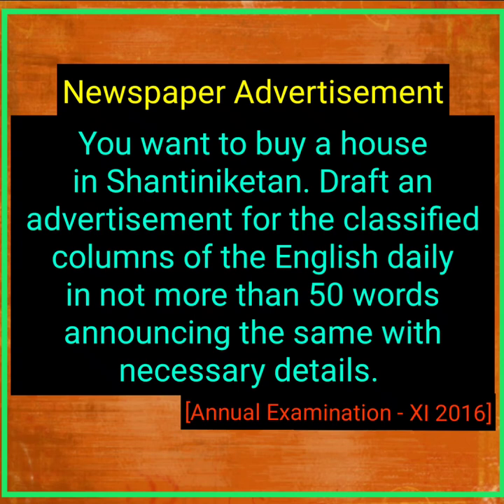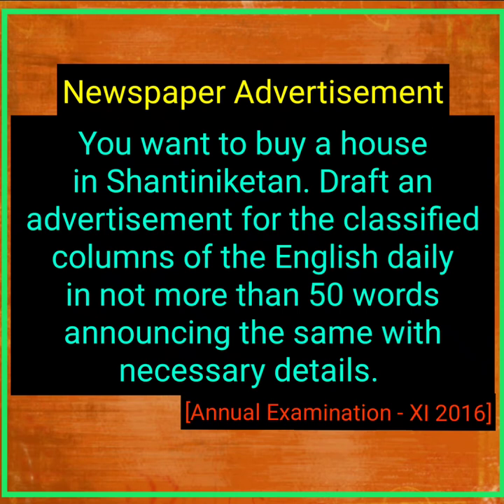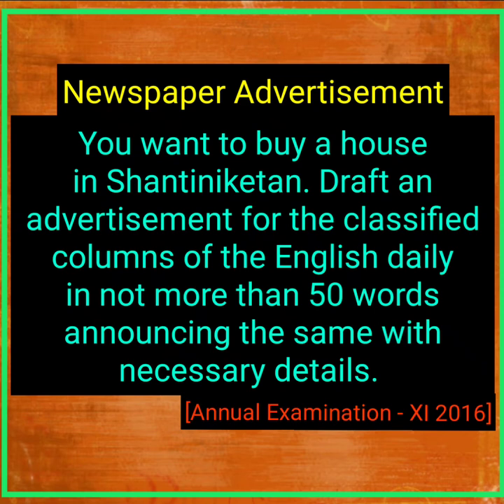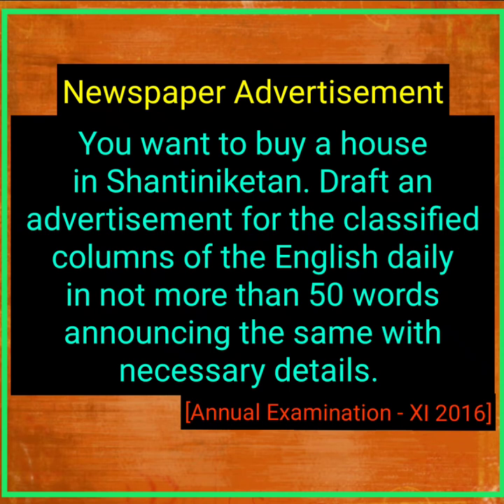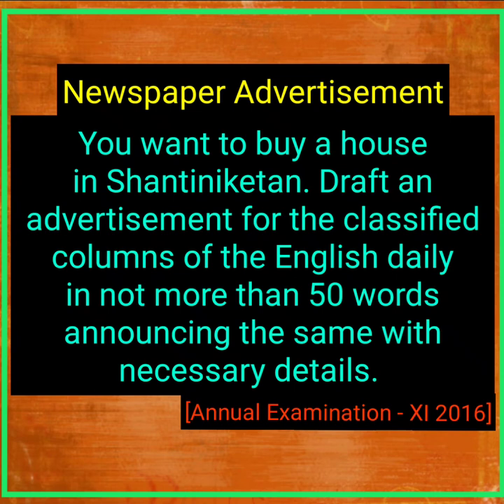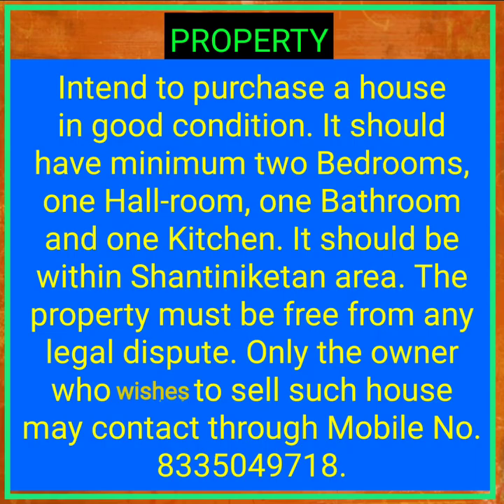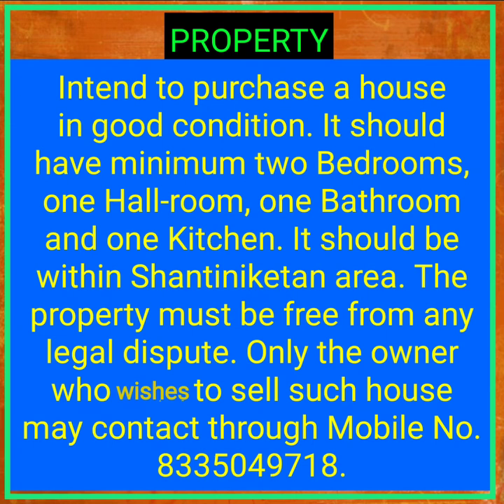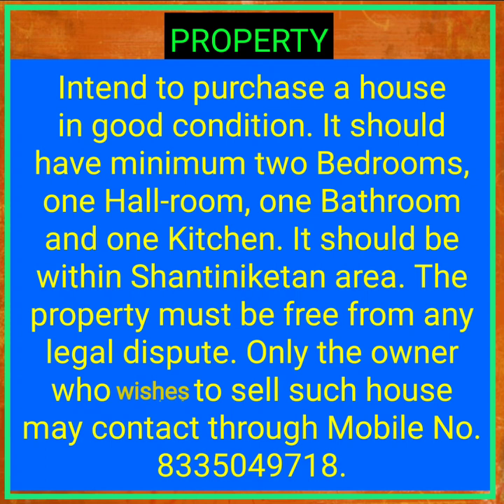Newspaper Advertisement for Class-XI under WBCHSE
Newspaper Advertisement. It is in the syllabus of Class-XI under WBCHSE. I have uploaded several videos on this and giving you the link as follows :-